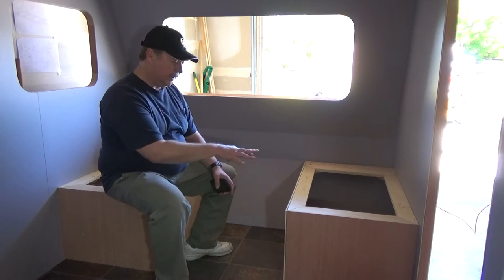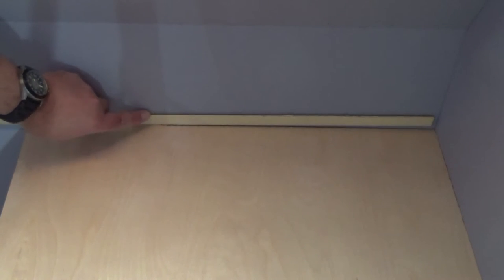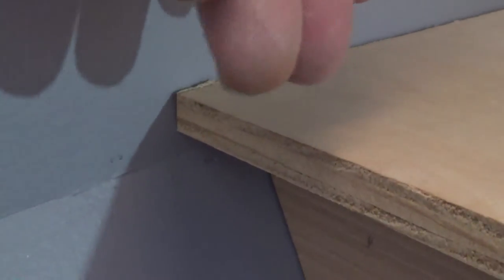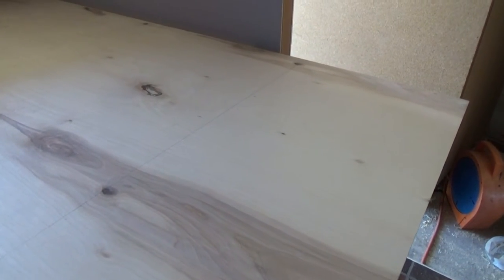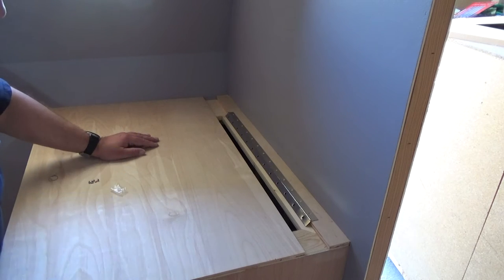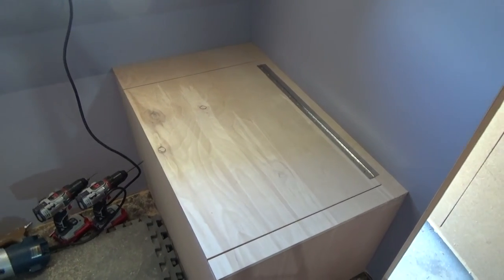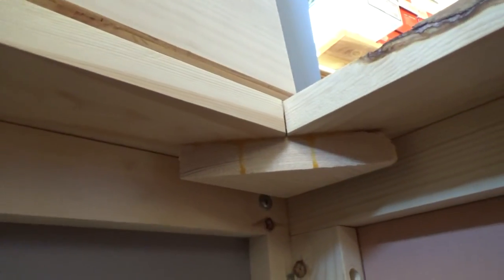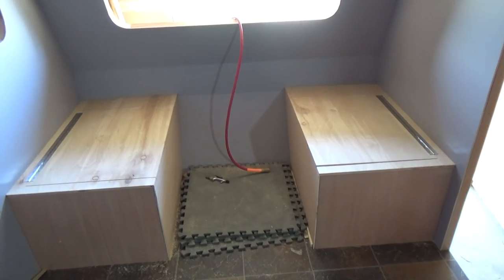How To Build A DIY Travel Trailer - Part 12 (Front Bench Seat Part 5)